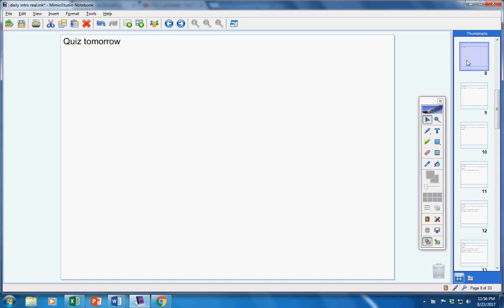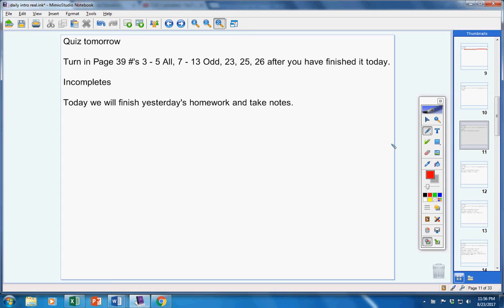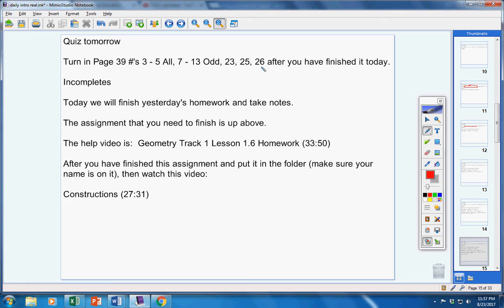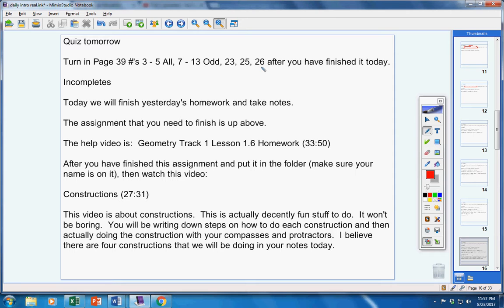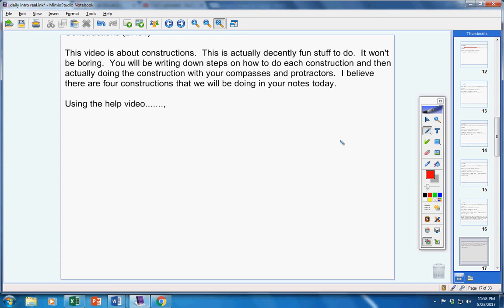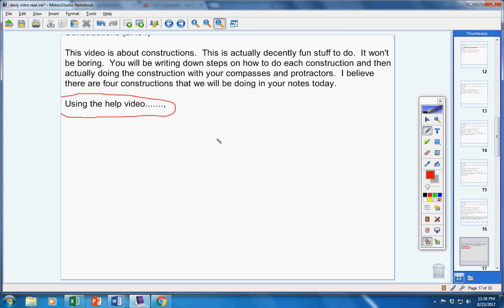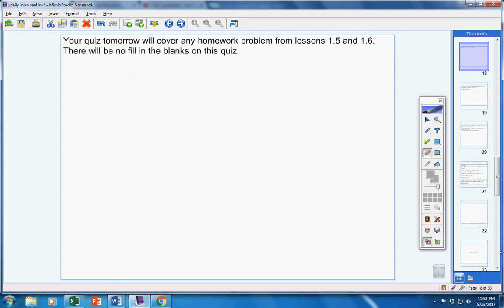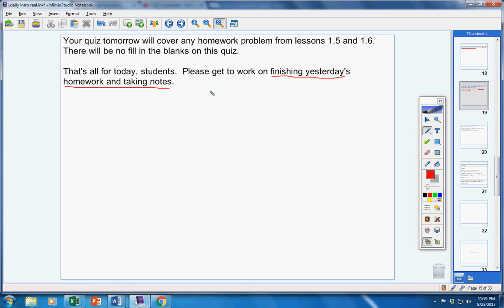Geometry Track 1 August 24